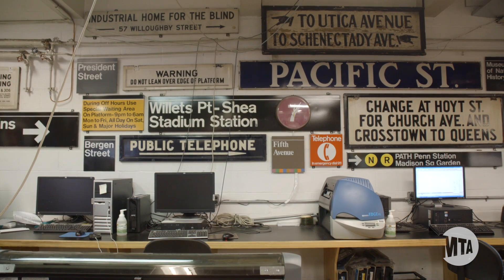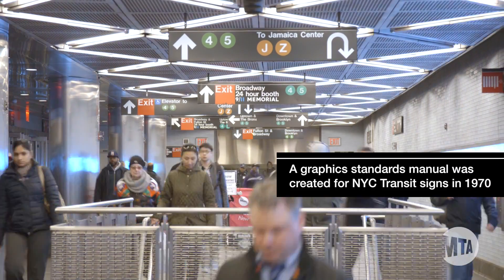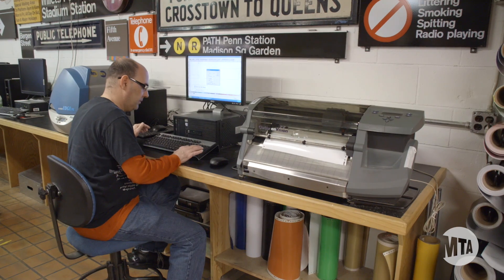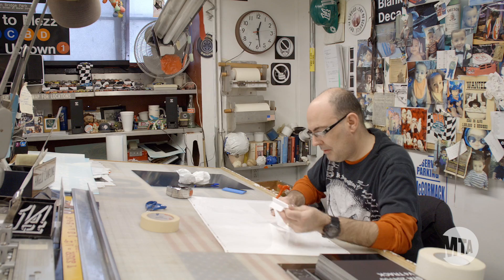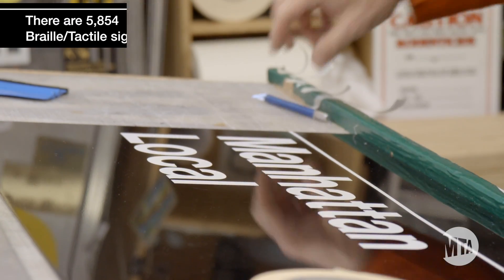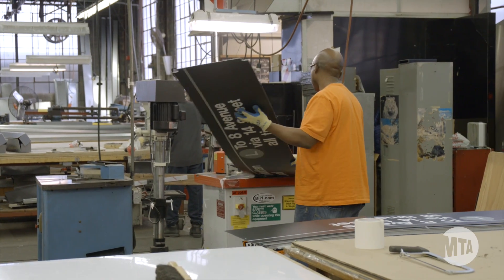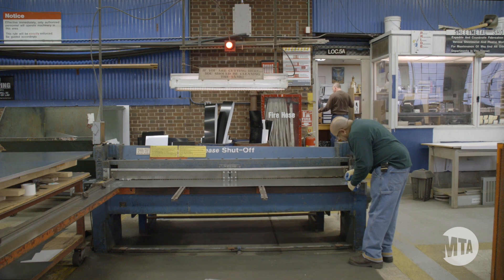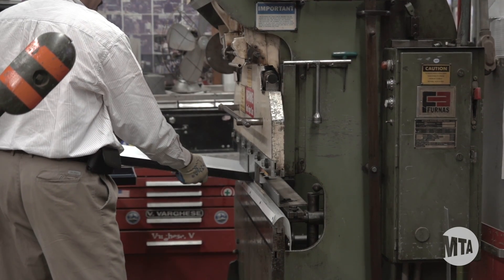Bergen Street Sign Shop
MTA New York City Transit's Bergen Street Sign Shop creates 99,000 signs for the subway system every year.